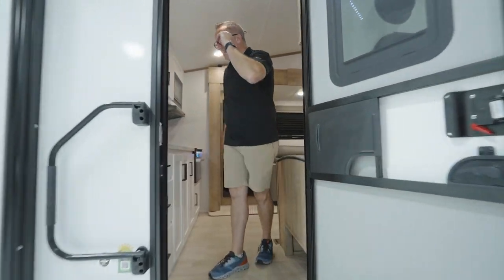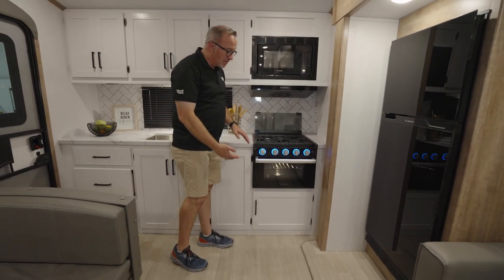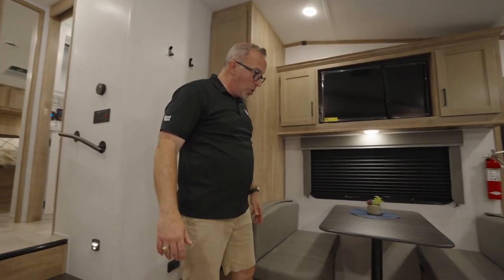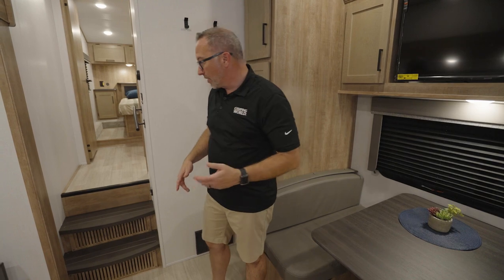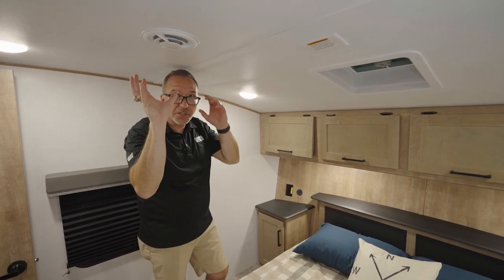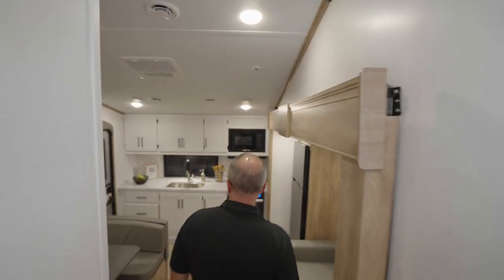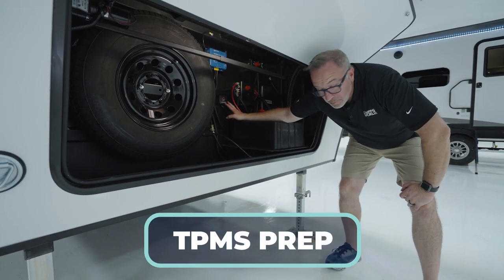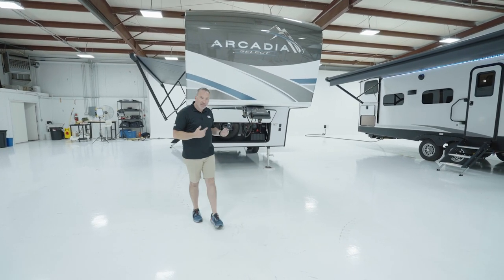2024 Keystone Arcadia Select 21SRK | RV Review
Here at Camping World, we love a couple's fifth wheel. Even more so when it is small enough to fit in most parks.  That's why we love the 2024 Keystone Arcadia Select 21SRK. This beauty is packed with all of the amenities you will need while exploring the country with your loved one. For a 5th wheel of this caliber, we need a high caliber reviewer. Chris Young is here for it.